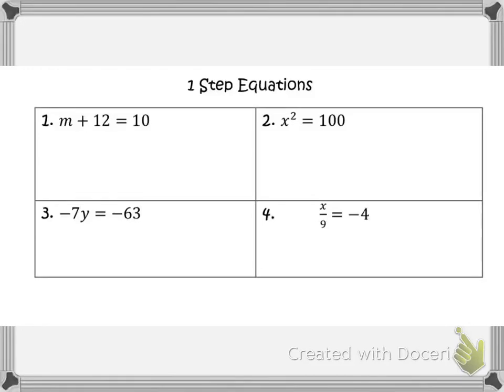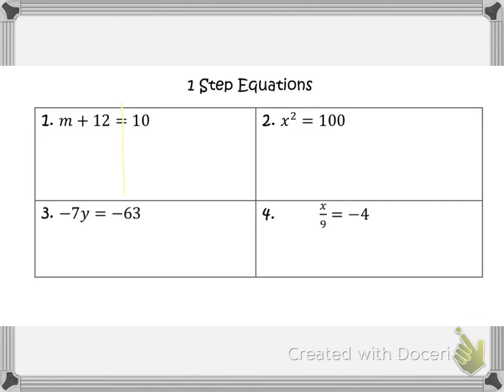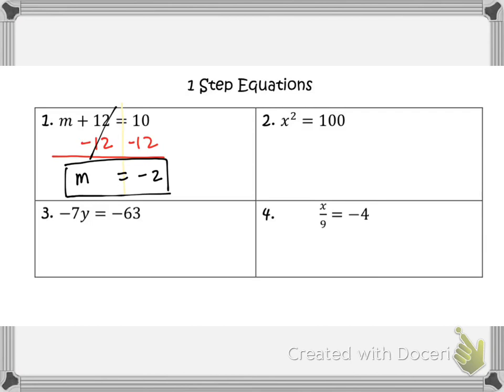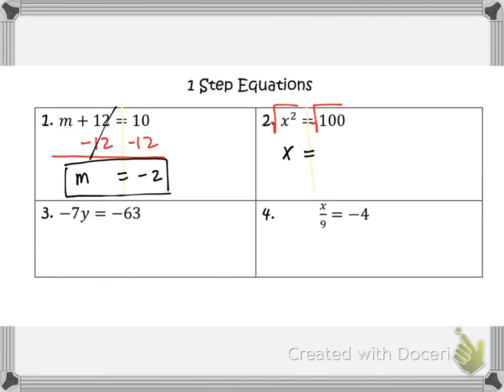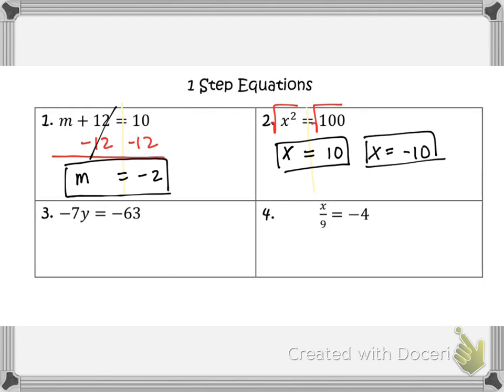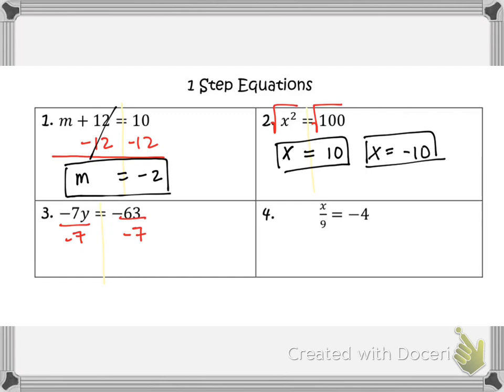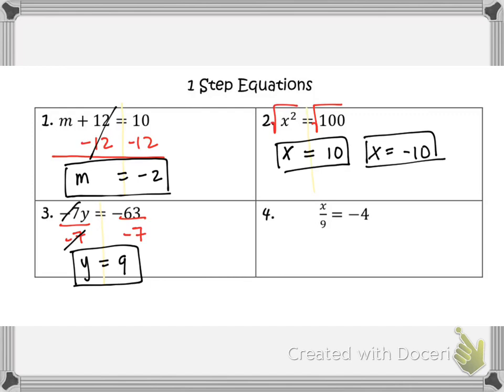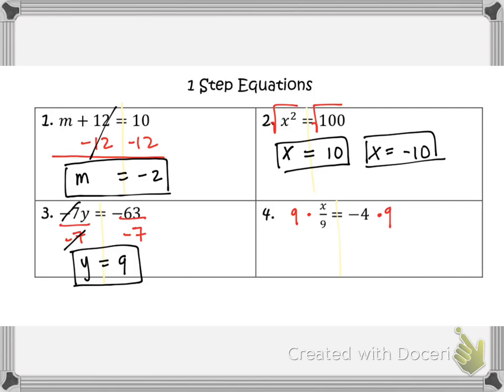1.04 Solving 1 Step Equations Set 1